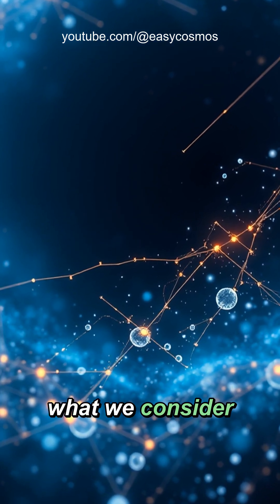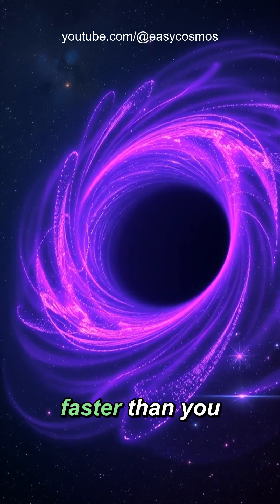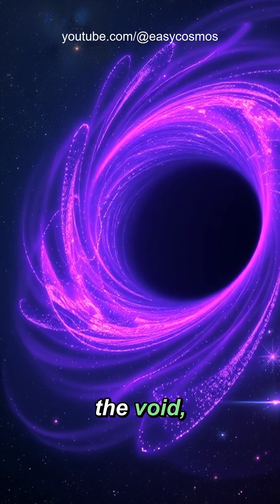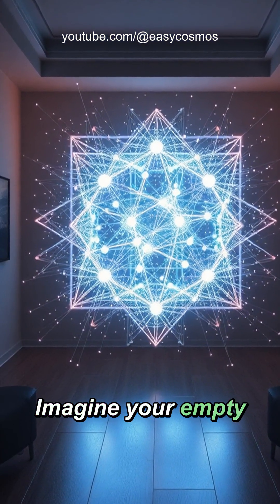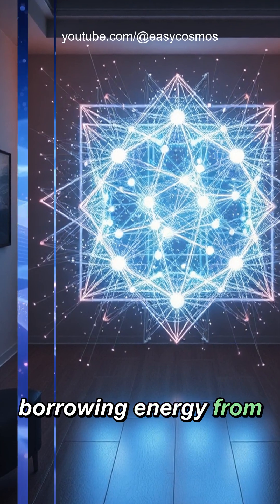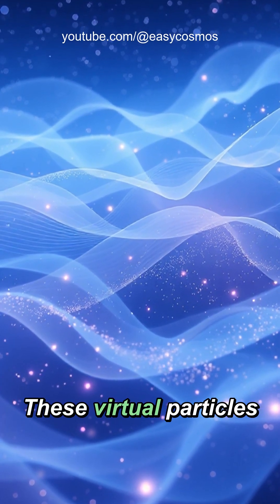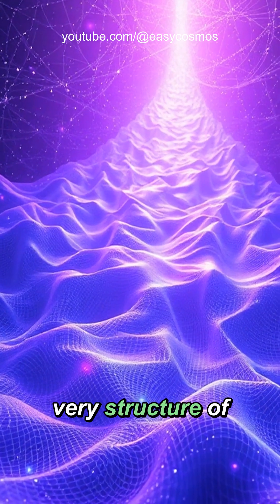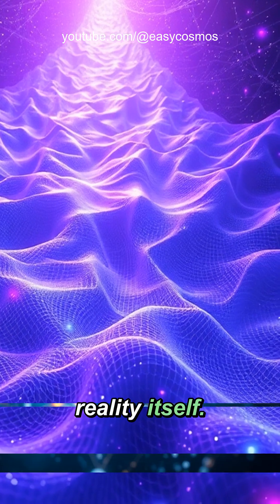Quantum Secret: Is Your Empty Room Actually Empty?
Discover the mind-bending truth about quantum vacuum: your seemingly empty room is actually teeming with invisible virtual particles and cosmic energy.